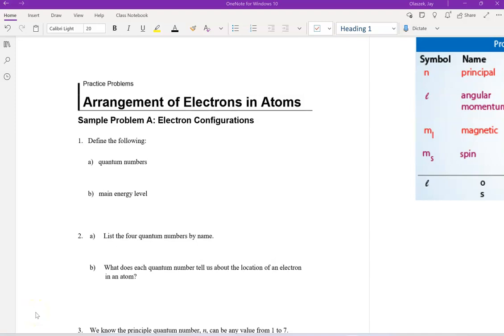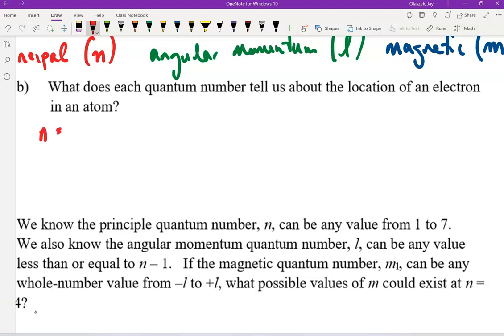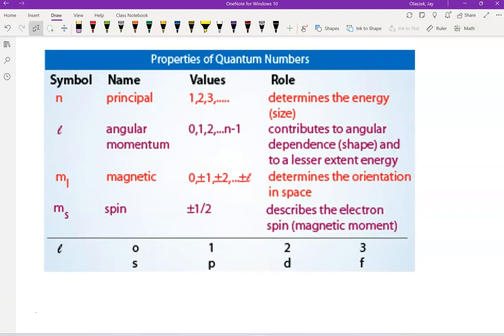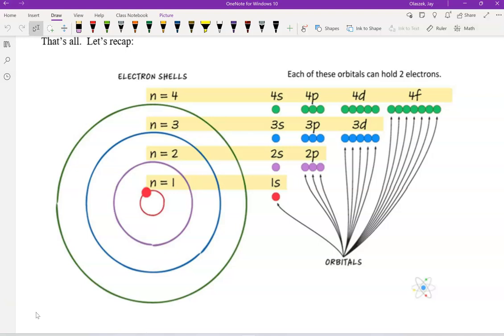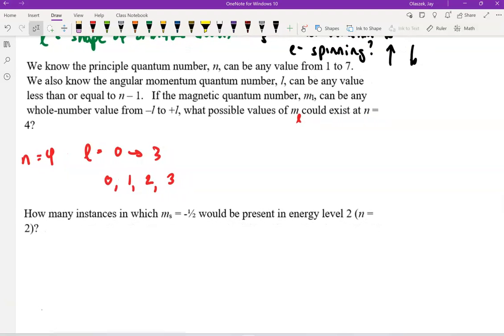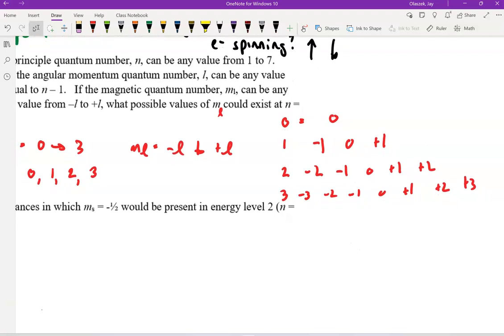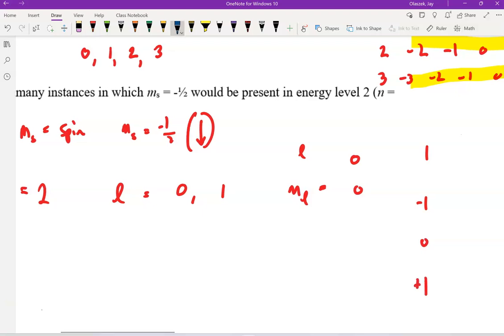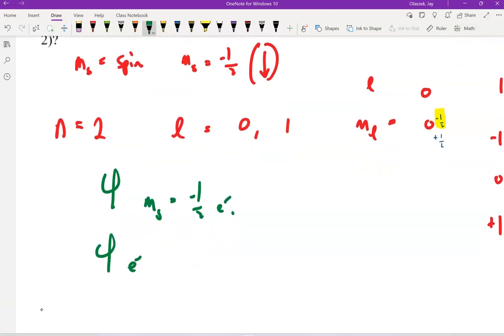HTDI Practice 4AH